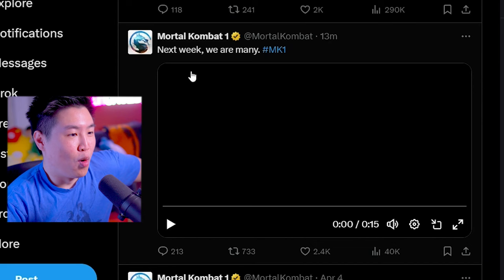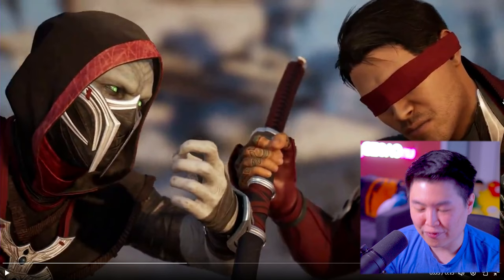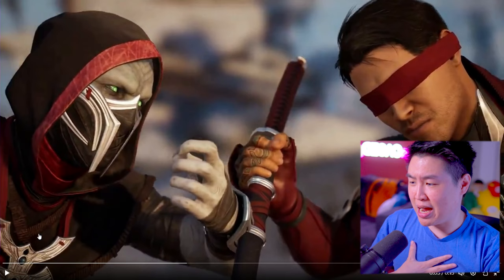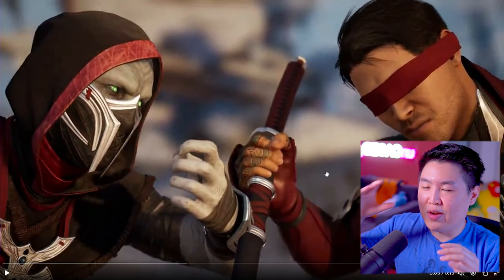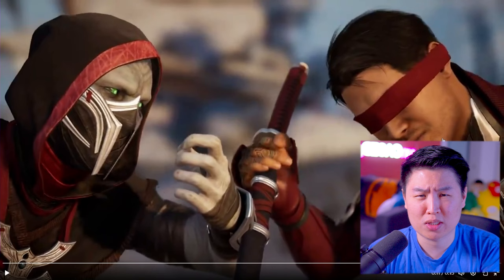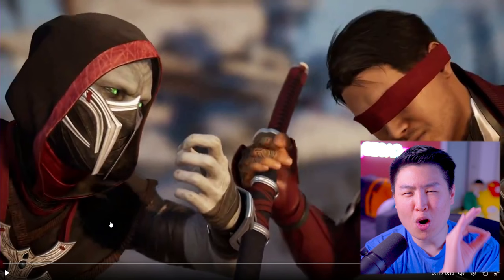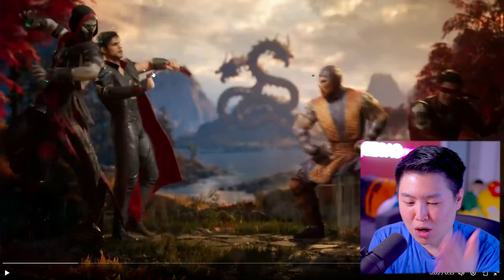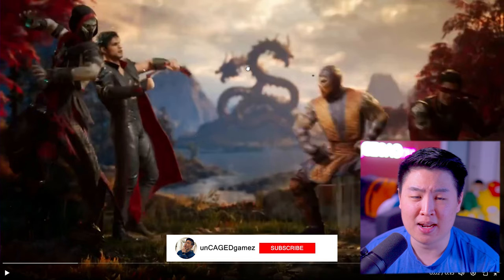MORTAL KOMBAT 1 - NEW ERMAC & MAVADO TEASER TRAILER!! [REACTION]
MORTAL KOMBAT 1 - NEW ERMAC & MAVADO TEASER TRAILER!! [REACTION] | unCAGEDgamez

In this video we react to the NEW First Look Teaser for Ermac & Mavado in Mortal Kombat 1! Anyways I hope you guys enjoy the video :)